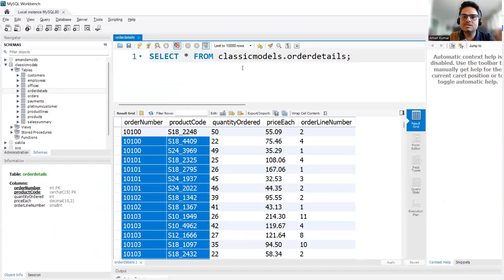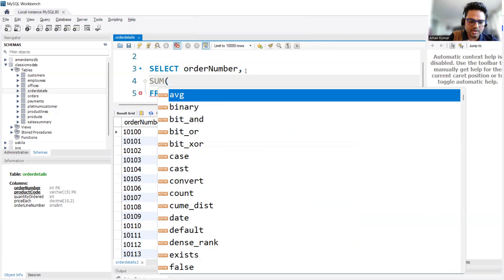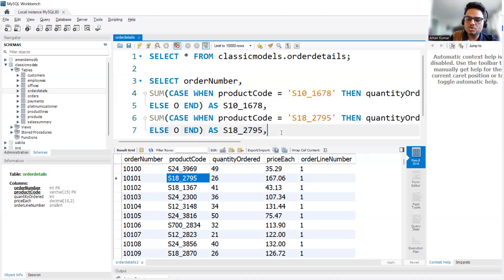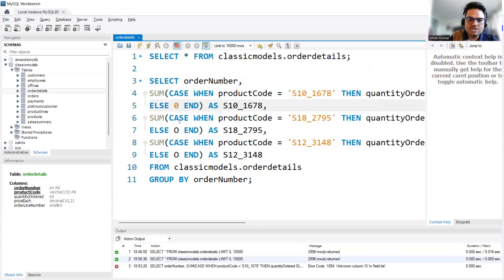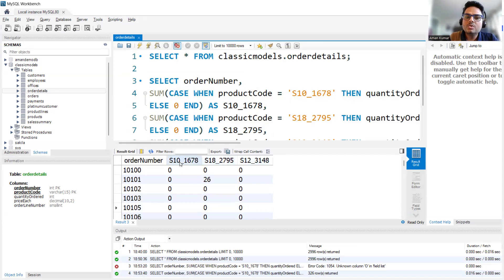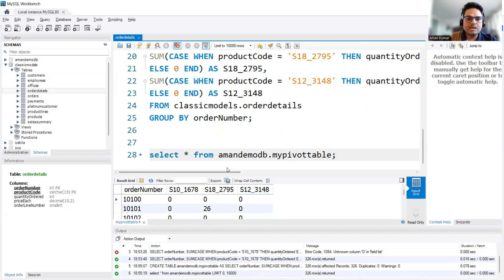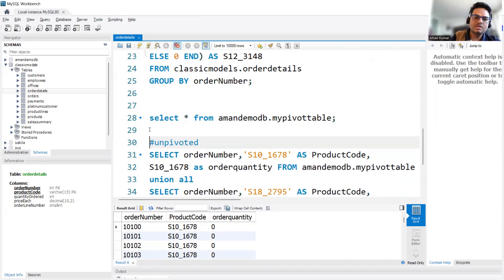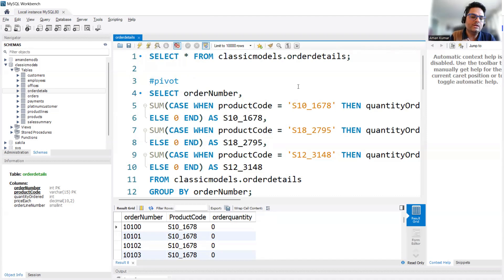Pivot and Unpivot in SQL | Pivot table IN SQL query | Learning data pivot and Unpivot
Topics for the video:
Pivot and Unpivot in SQL
Pivot table IN SQL query
Learning data pivot and Unpivot
Pivot table excel in tamil
Pivot table excel in telugu
Pivot table excel in tutorial
Pivot table excel from multiple sheets
Pivot table dashboard
SQL for data analysis
SQL for data analyst
SQL fro data engineer